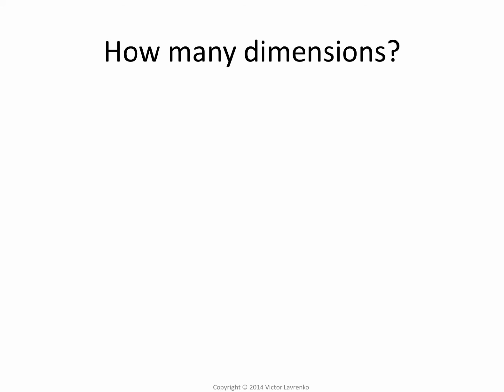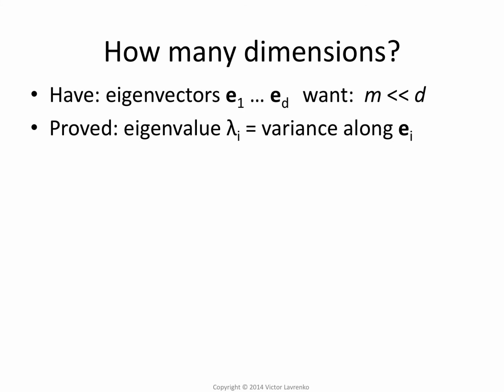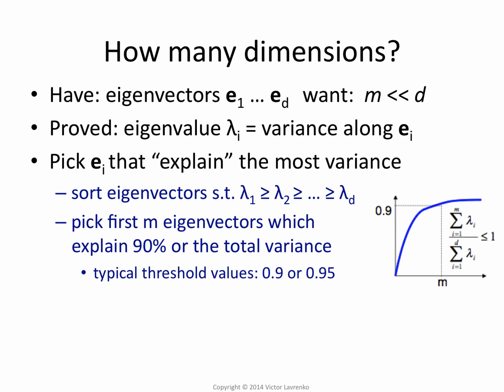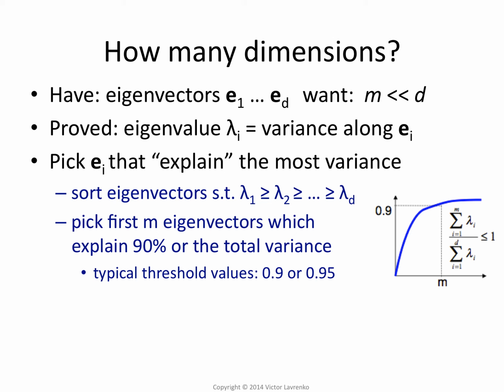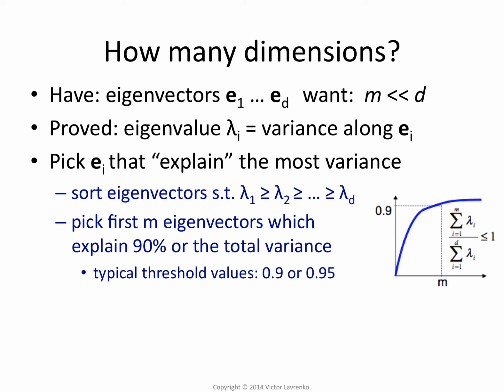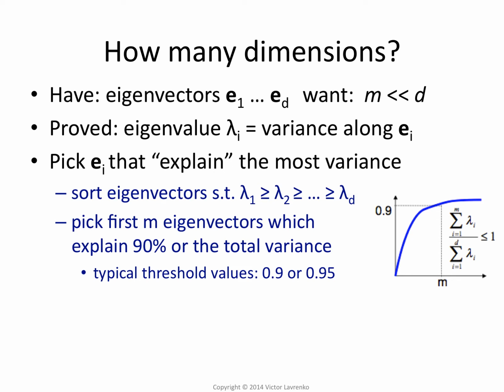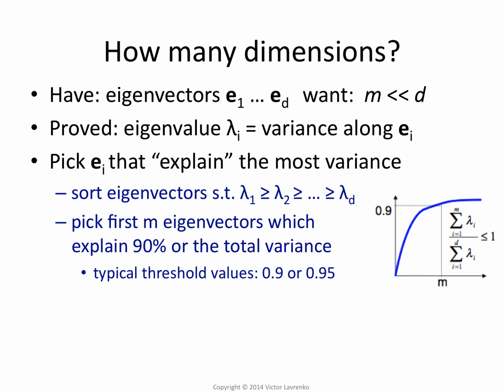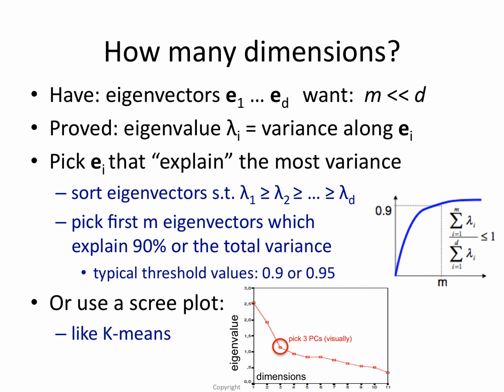PCA 13: How many principal components to use?